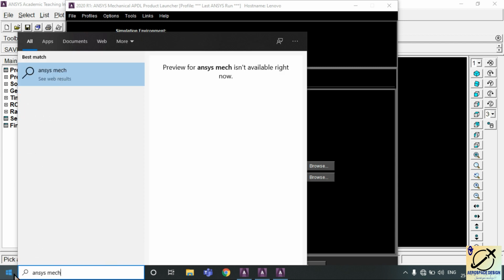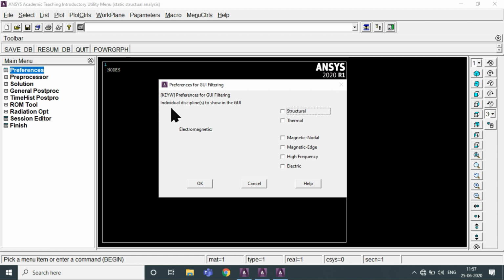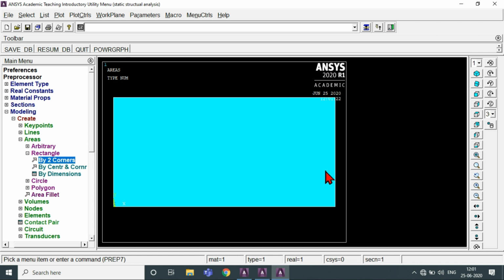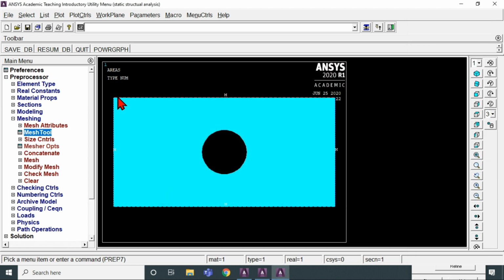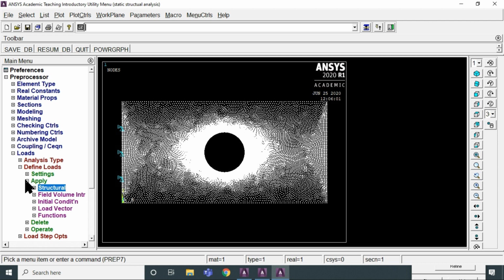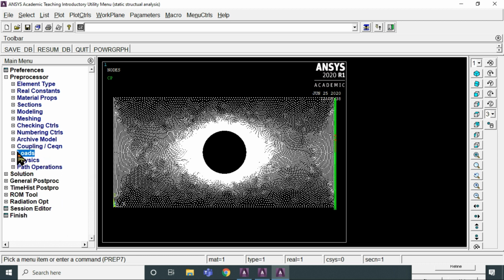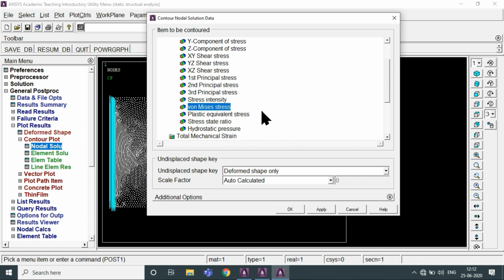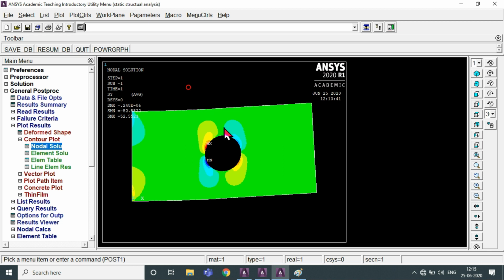How to do Stress analysis on a flat plate with a center hole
How to do  Stress analysis on a flat plate with a center hole with a constant thickness and consider that the load is applied in the upward direction.